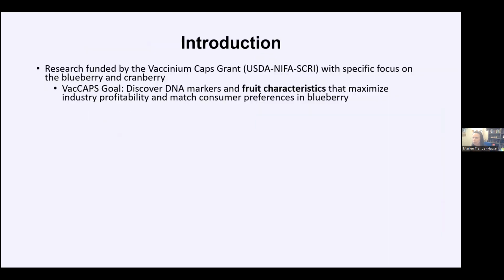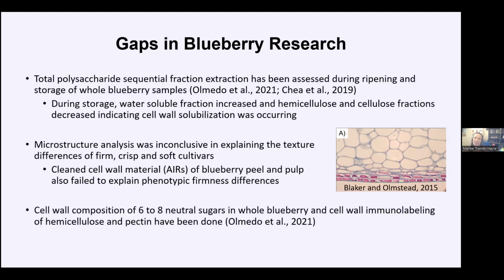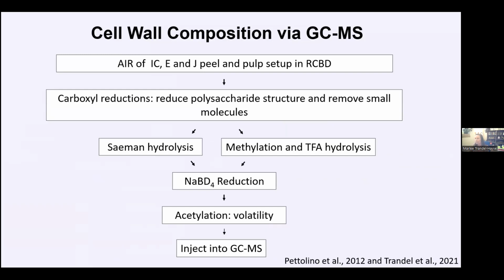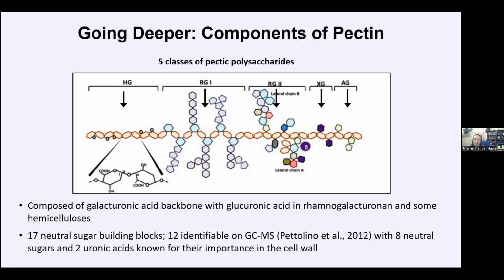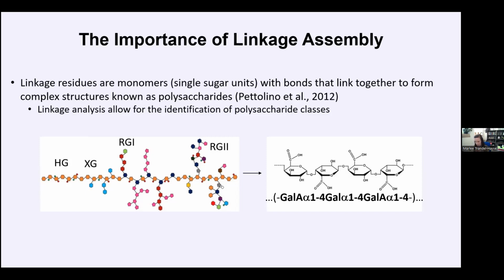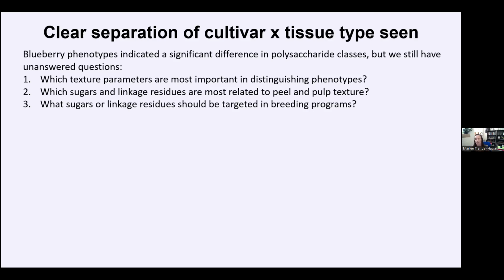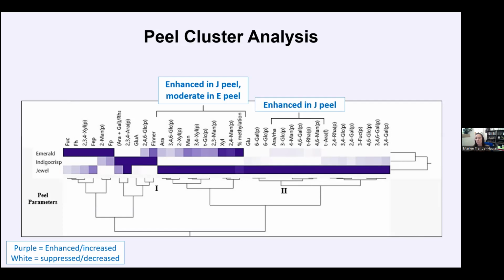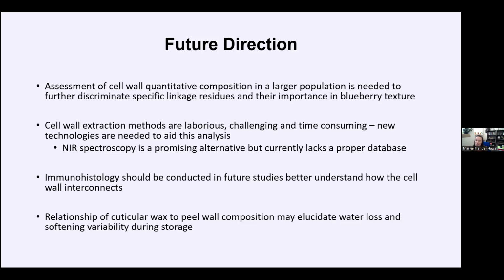Blueberry Cell Wall Polysaccharide Composition of Three Distinct Fruit Firmness Phenotypes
Blueberry cultivars vary in firmness causing issues with consumer acceptance. Several factors have been related to blueberry phenotypic firmness such as fruit morphology, turgor pressure, enzyme activity, internal cell structure, and cell wall changes.  It has been challenging to link blueberry cell wall composition to perceived firmness traits. Total sequential cell wall polysaccharides have not been well correlated with blueberry firmness, and both the peel and pulp of a blueberry can contribute to firmness. Understanding the quantitative cell wall sugar composition and polysaccharide linkage residues in blueberry peel and pulp is needed to understand how polysaccharides are arranged and contribute to blueberry texture.

In this webinar, our speaker will discuss the study where three blueberry cultivars of distinctive texture phenotypes: Indigocrisp (crisp), Emerald (firm, industry standard) and Jewel (soft), were evaluated for cell wall polysaccharide composition.

Speaker
Dr. Marlee Trandel-Hayse, Auburn University